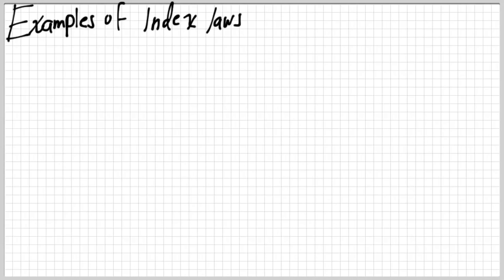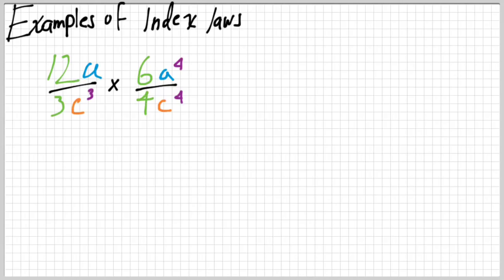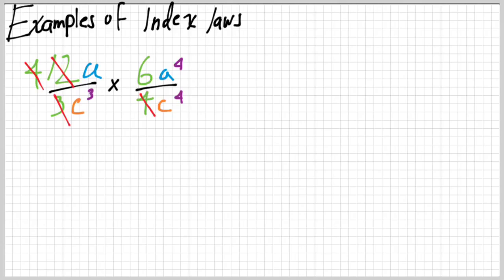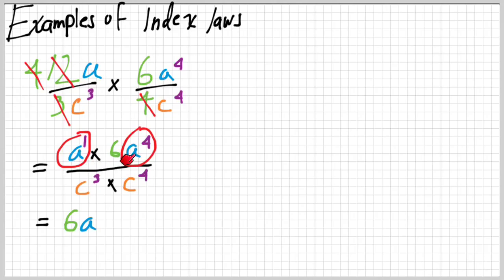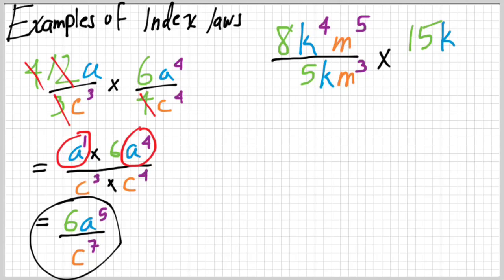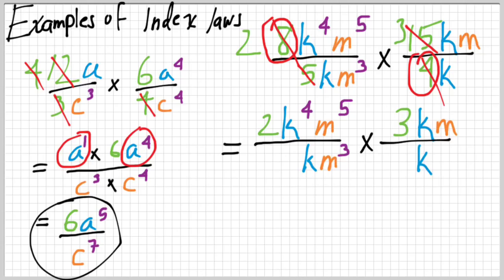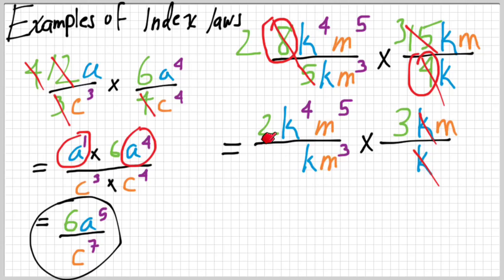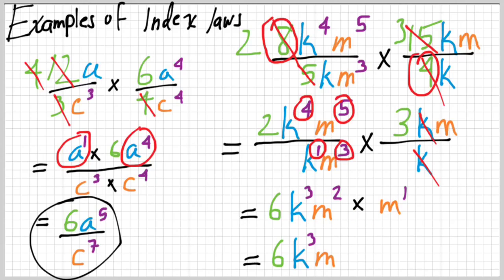Examples of Index Laws 1&2 (HW 6B #8)